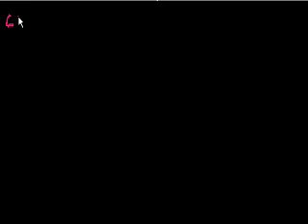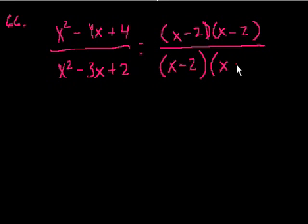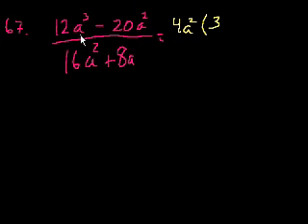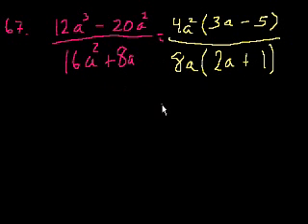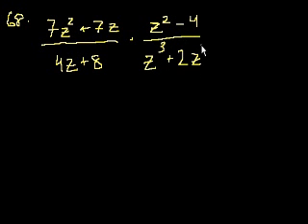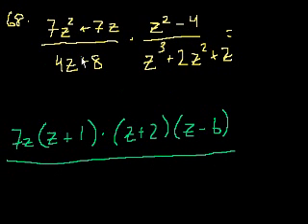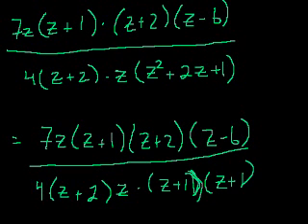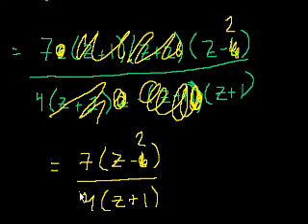CA Algebra I: Rational Expressions 2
66-70, more simplifying of rational expressions